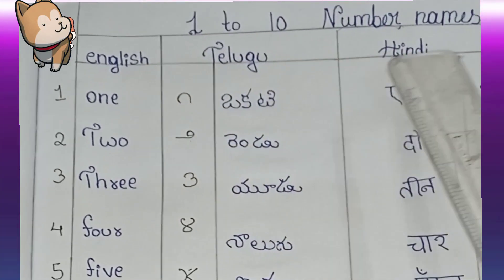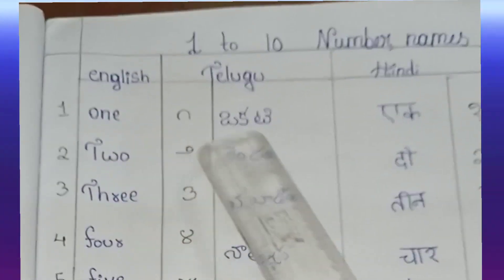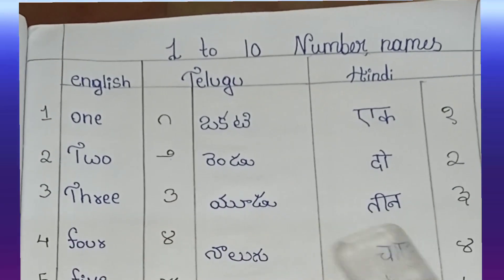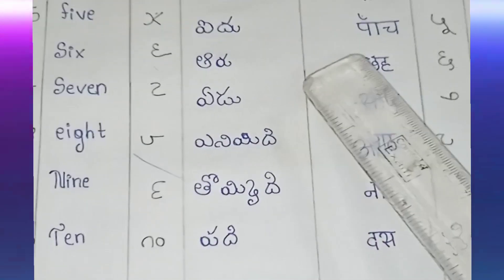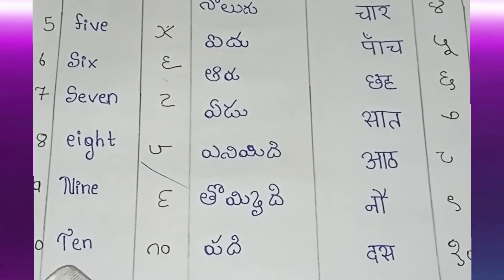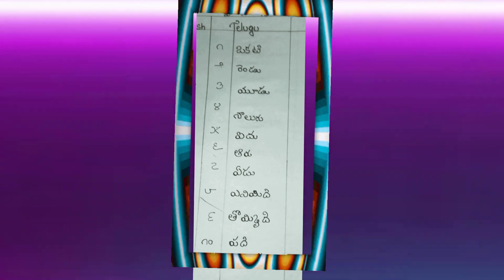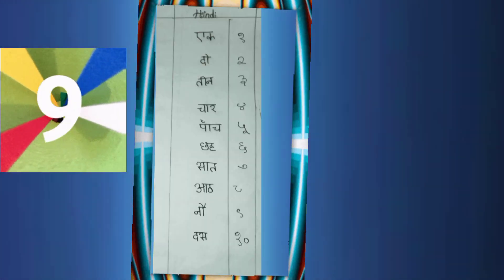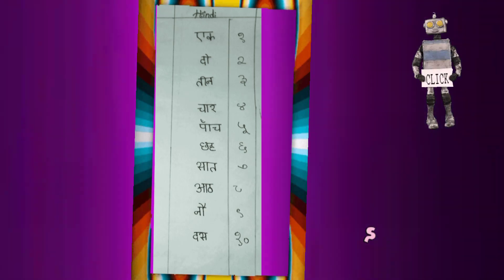Number names 1-10||english||telugu||hindi||1 to 10 number names#viral @classic learning Sd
Purchase from this channel and get discounts
PHILIPS Air Fryer HD9200/90, uses up to 90% less fat, 1400W, 4.1 Liter, with Rapid Air Technology (Black), Large
hash tag#️⃣
classic learning SD
number names 1 to 10 in English in Telugu in Hindi
this my my own explanation,affects,voice.
all the students of any class they can easily understand my explanation.kids can feel happy to watch again and again.make them to engage in my videos and so they can easily attempt exams easily.hope all the parents become free with ur children.i will try to share my videos as early as possible.i hope all of u liked this video